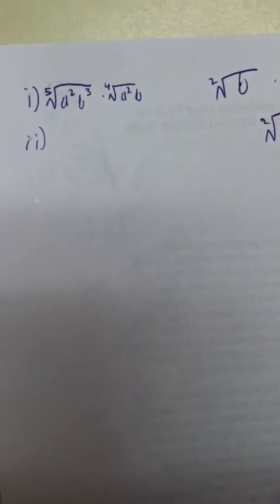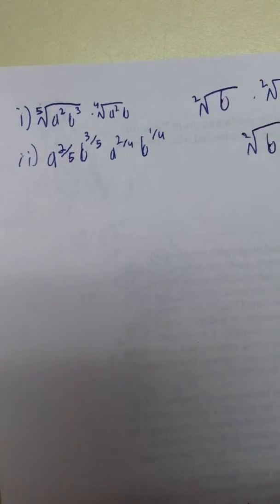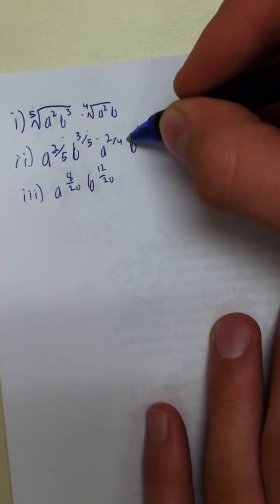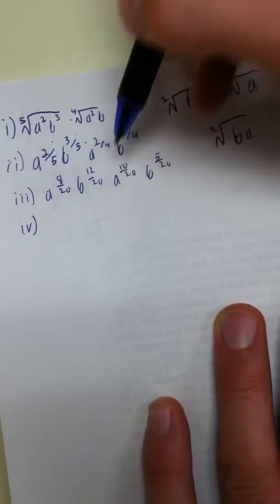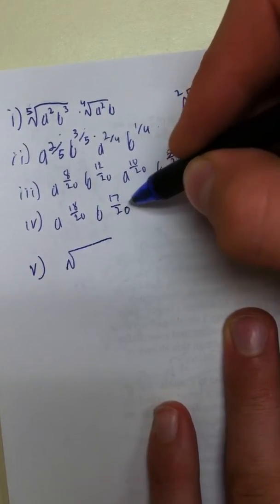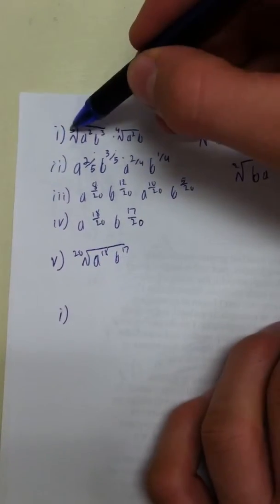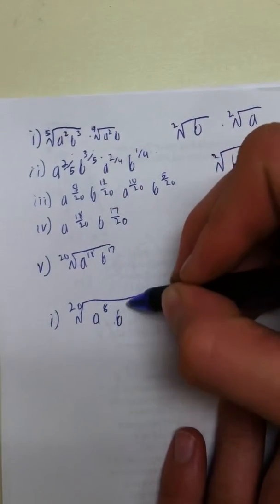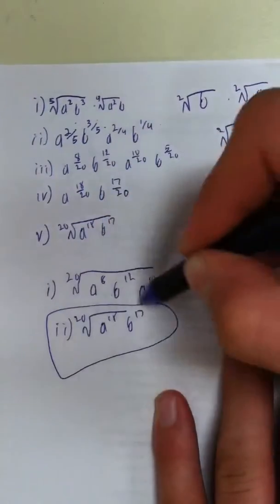Radical expressions week 5